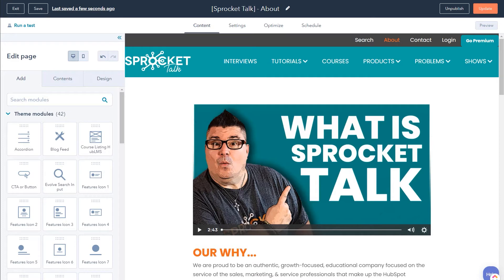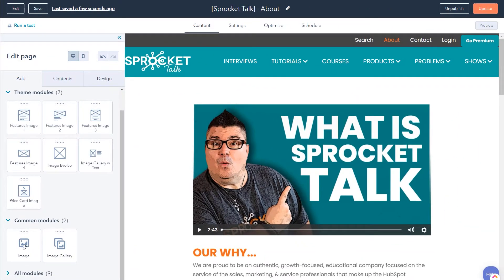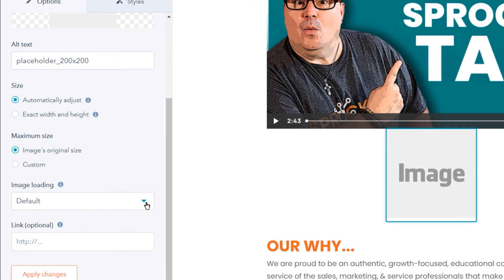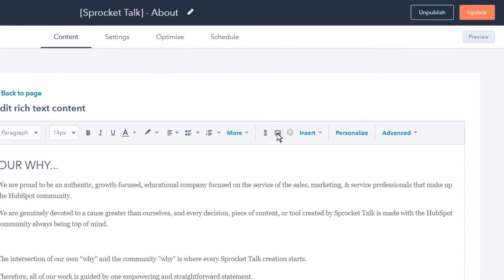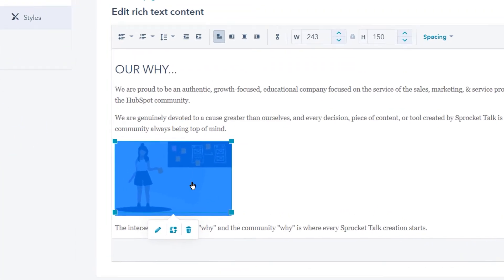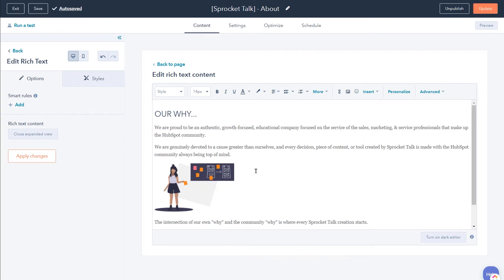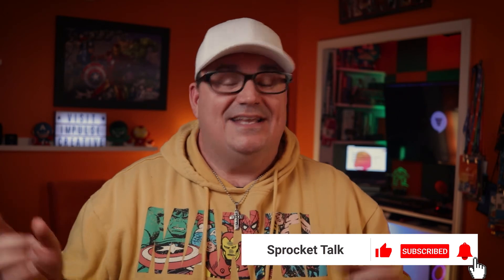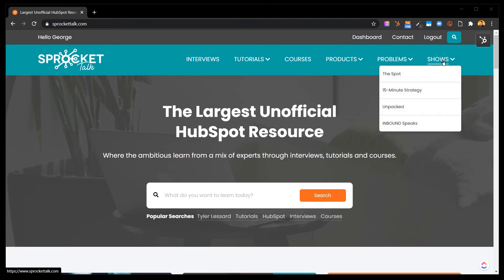Better HubSpot CMS Page Speed & SEO with Lazy Loading Images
Have you been wanting to improve your HubSpot CMS page speed & SEO scores as well? Of course, you have! More on HubSpot Image Optimization in this video

Many times this means you have to be a technological search engine optimization wizard but, not today! Today, it’s simple and one might even say lazy, lazy loading that is.

So what are we talking about today? We’re talking about lazy loading for images inside your HubSpot CMS. Wondering, what is this lazy loading you speak of? If you’re using the HubSpot CMS, or HubSpot landing pages, you can now easily enable lazy loading for your images using the default image module inside your HubSpot CMS Hub.

This can help improve your page speed and your future SEO results.

👉 Have questions? Start the conversation